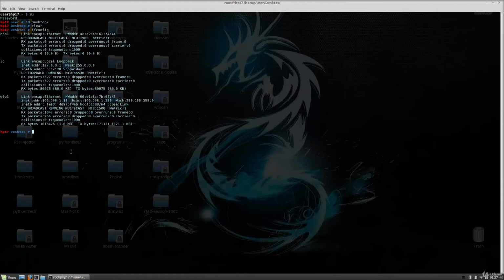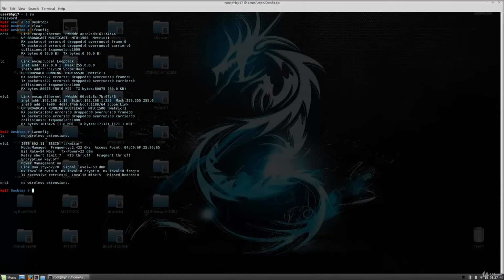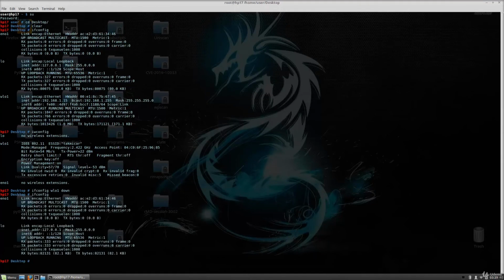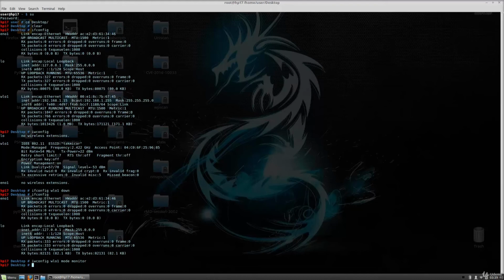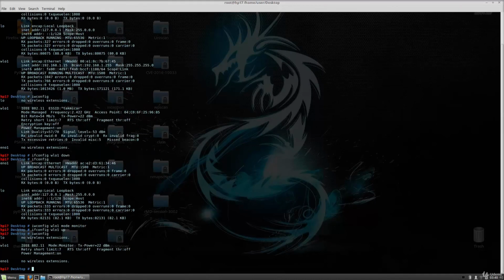Enable Monitor Mode | Ethical Hacking Beginner To advance | Machinery World | Learn online